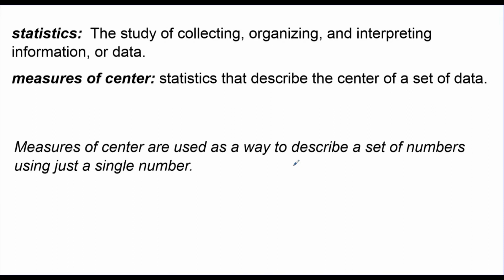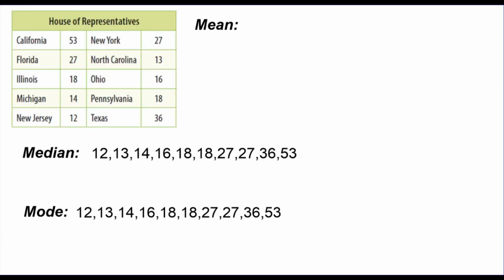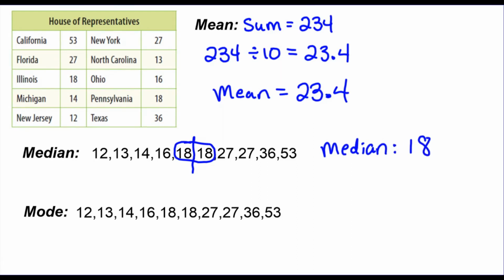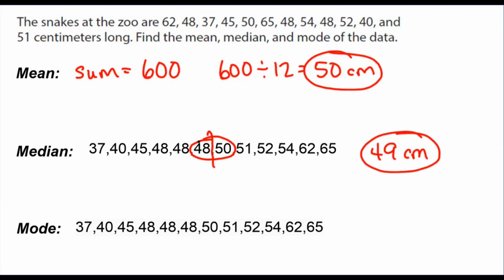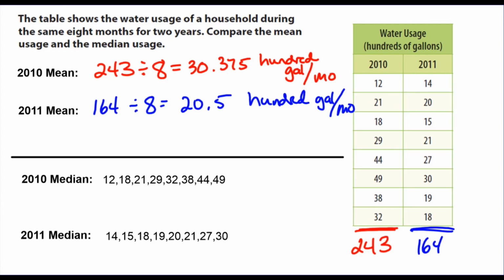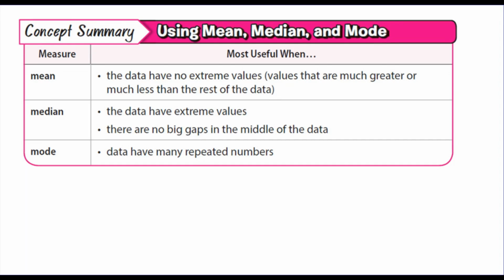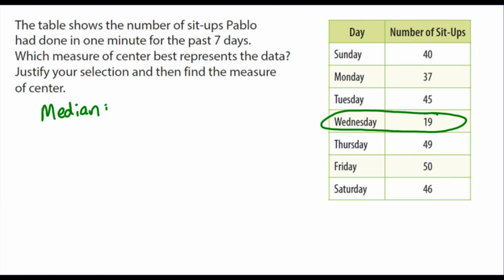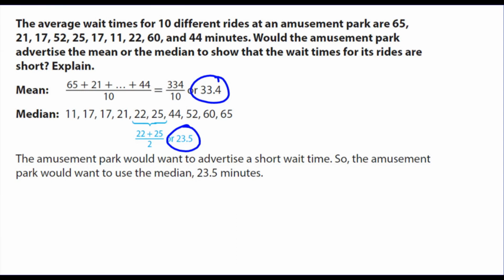10-1 Measures of Center